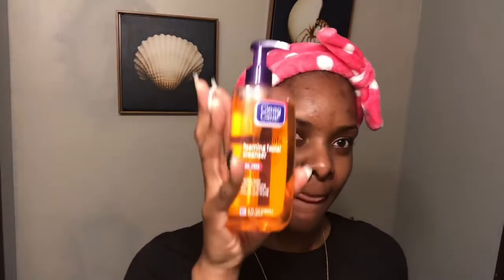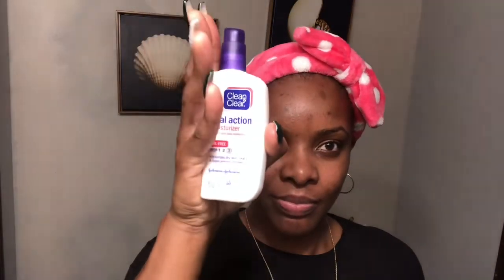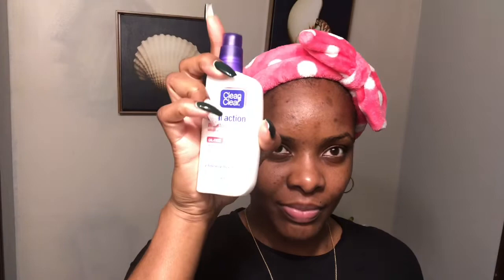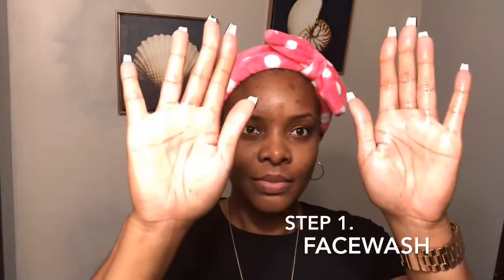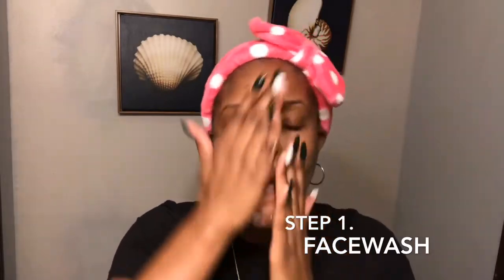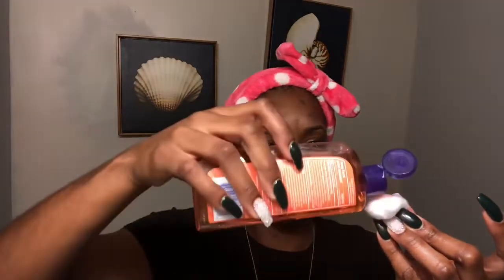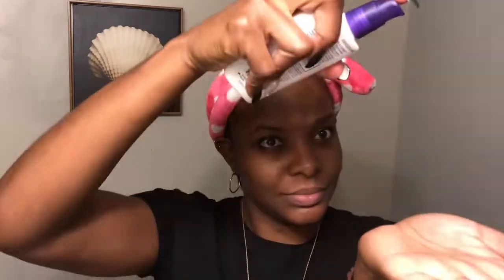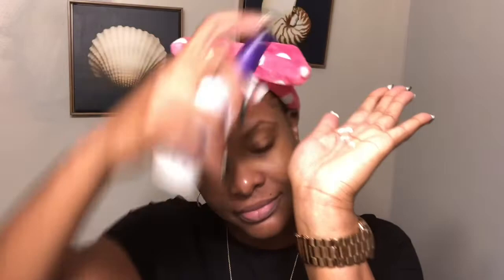How To Wash Your Face /Three Easy Steps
I hope my skincare routine works for your faces!